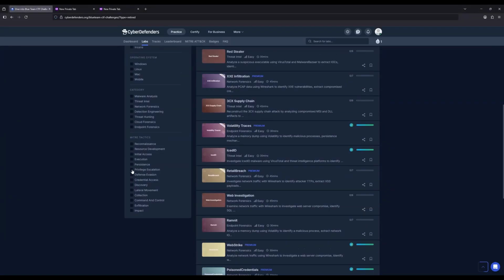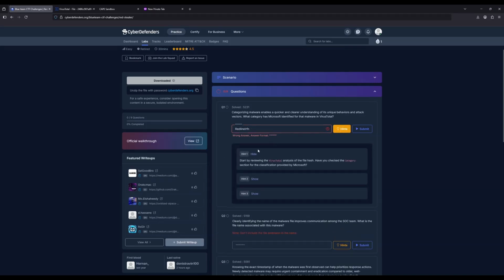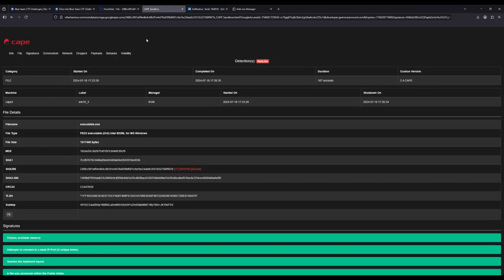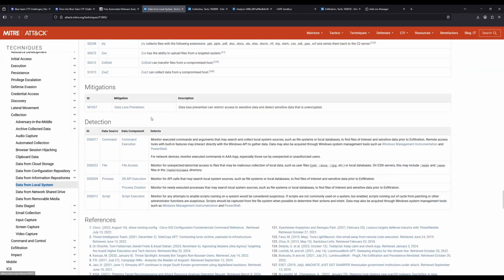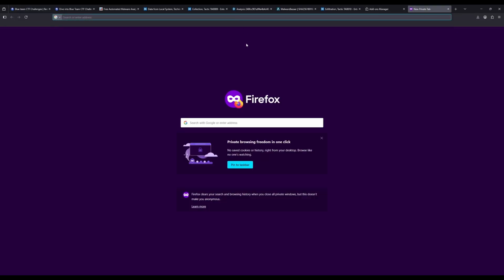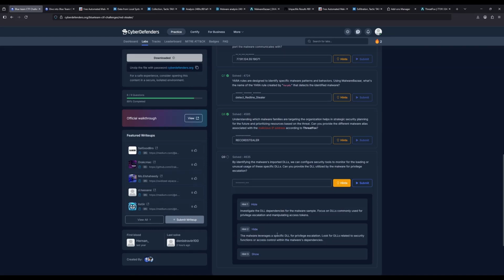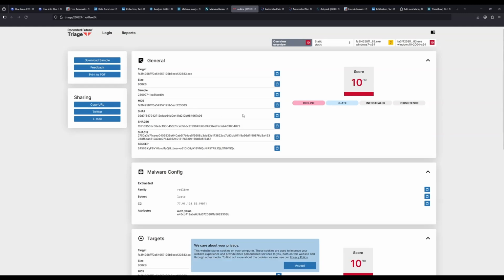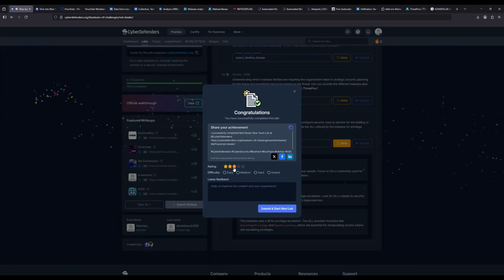Red Stealer Lab | CyberDefenders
Red Stealer Lab

In this episode, join our deep dive into malware analysis focusing on privilege escalation, defense evasion, lateral movement, command and control, initial access, and persistence. We investigate a suspicious executable file linked to a command and control server using tools like VirusTotal, Malware Bazaar, and Any.Run. Learn how to categorize malware, identify file names, understand timestamps, and utilize Mitre Attack techniques. Perfect for SOC members and cybersecurity enthusiasts aiming to enhance their threat intelligence and incident response skills.

00:00 Introduction to Cybersecurity Tasks
00:19 Analyzing Malicious Chrome Extensions
00:45 Investigating a Suspicious Executable
01:48 Using VirusTotal for Malware Analysis
02:55 Categorizing and Identifying Malware
05:29 Determining Malware File Names and Timestamps
06:43 Understanding Malware Techniques and Mitre ATT&CK
12:21 Identifying Malicious IP Addresses and Ports
14:57 Creating Yara Rules and Identifying Malware Aliases
16:49 Investigating DLLs for Privilege Escalation
27:59 Conclusion and Final Thoughts